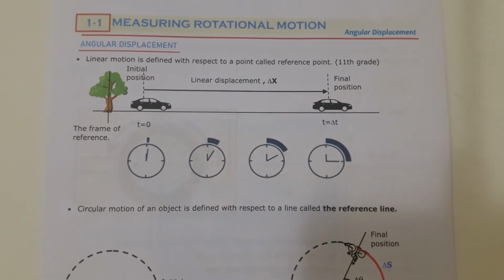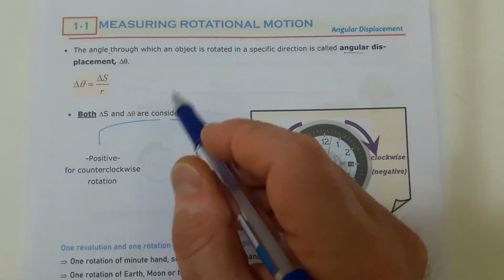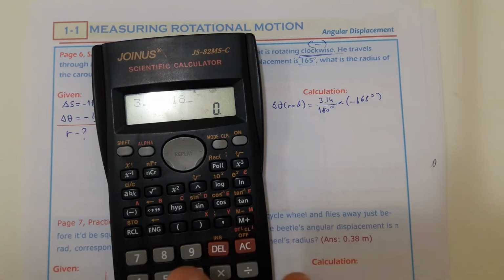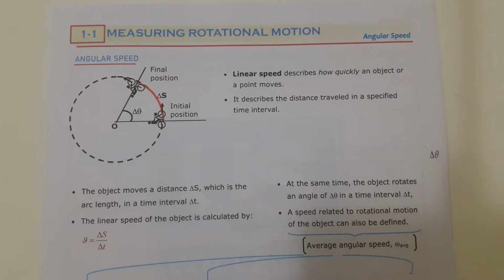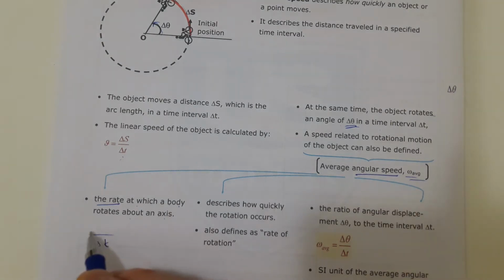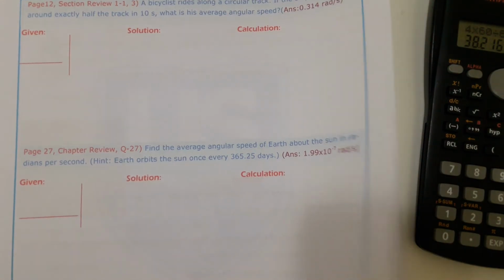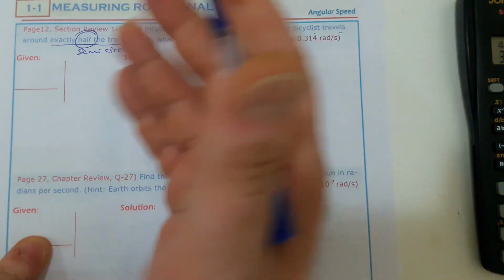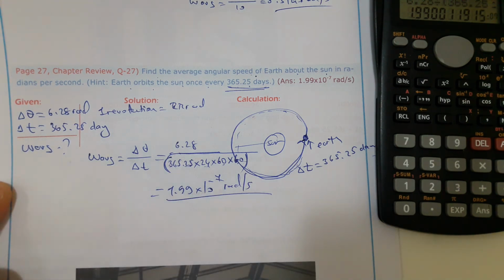Angular Displacement | Angular Speed | Holt Physics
What is angular displacement?
What is arc length?
How angular displacement and arc length are related?
Definition of angular speed
Problems about angular speed